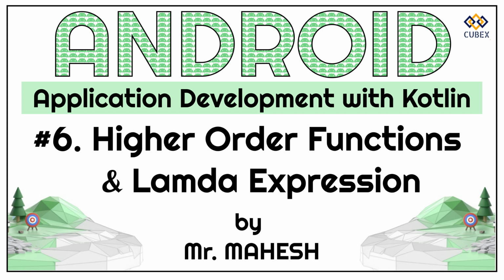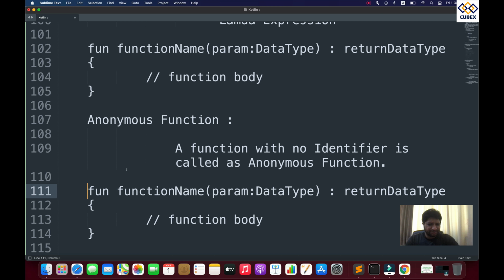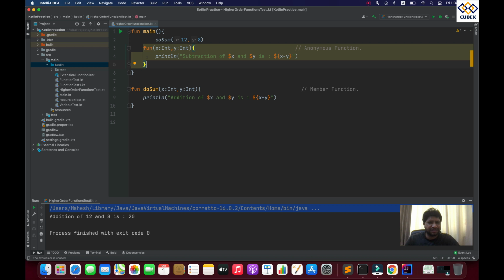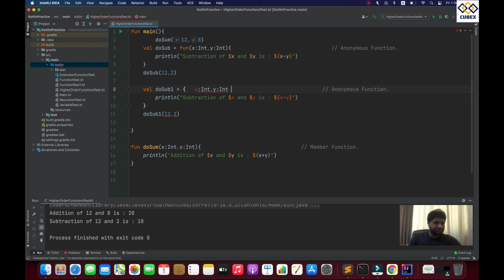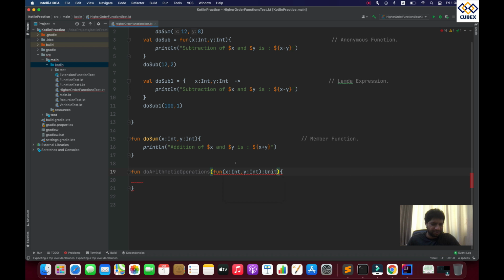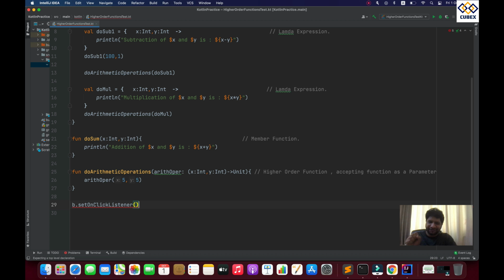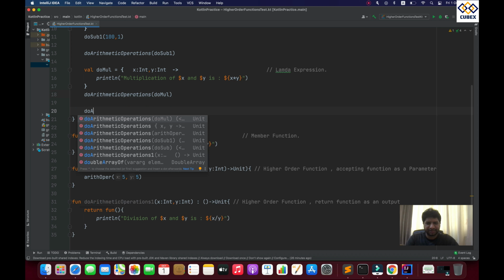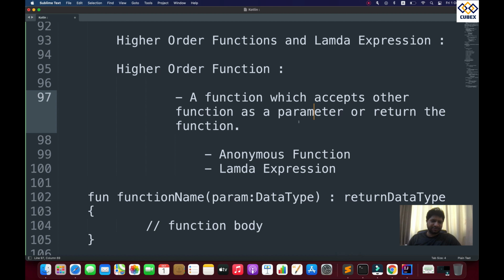Higher Order Functions and Lamda Expression in Kotlin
In this video we will about
1. Anonymous Functions
2. Lamda Expression
3. Higher Order Functions
4. Inline Functions